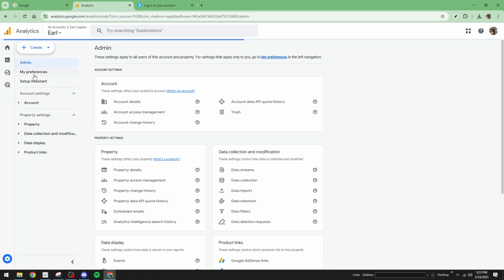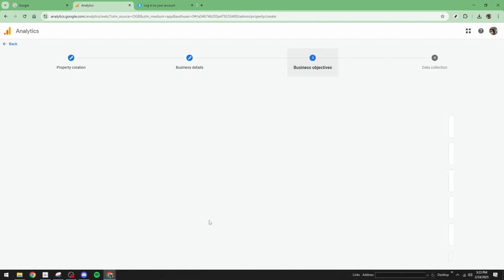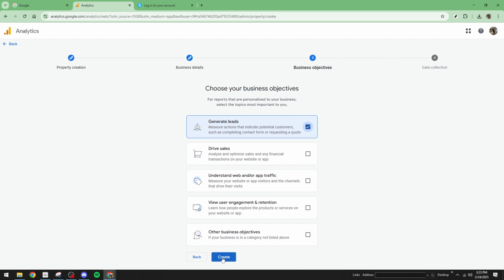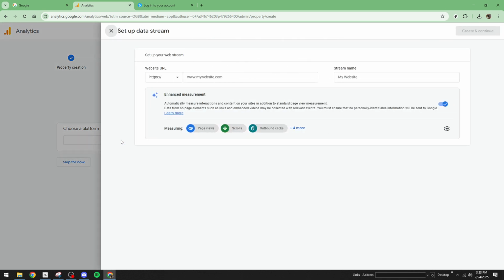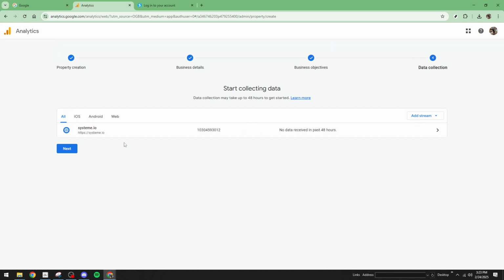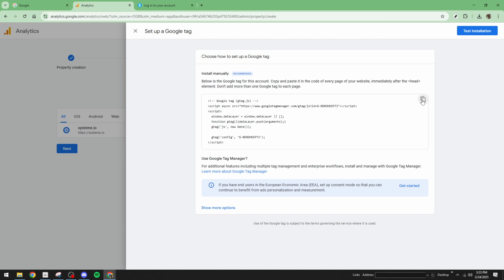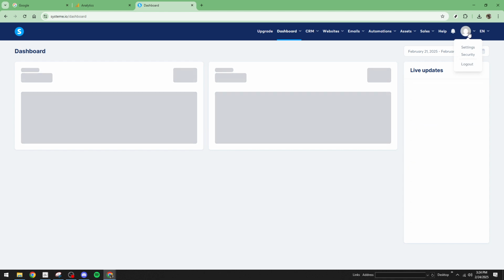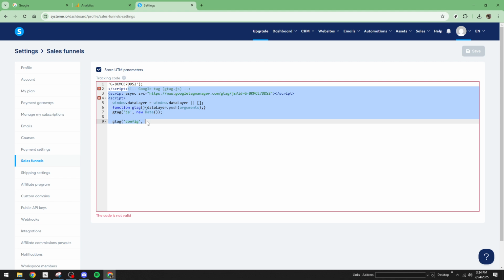How to Add Google Analytics to a Specific Page in Systeme.io [2025 Full Guide]